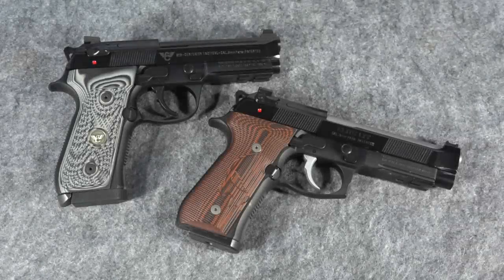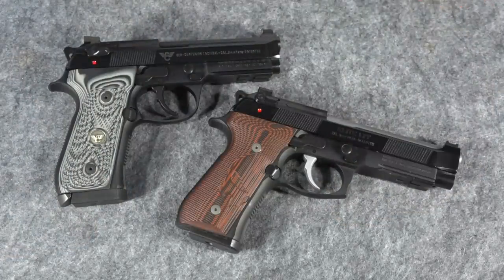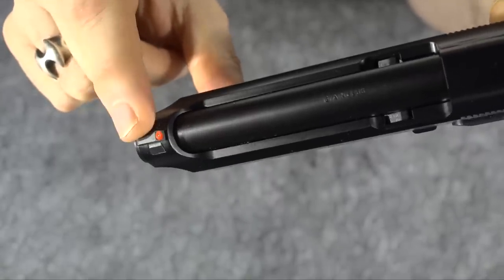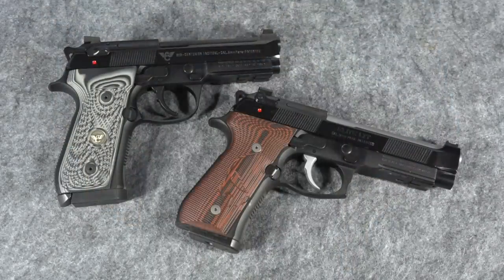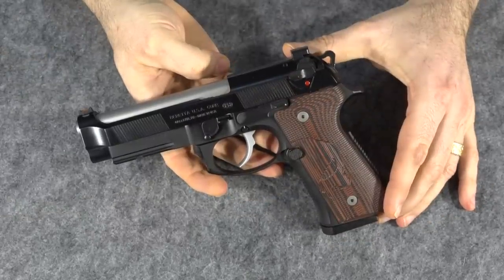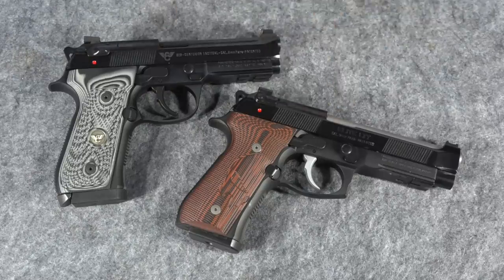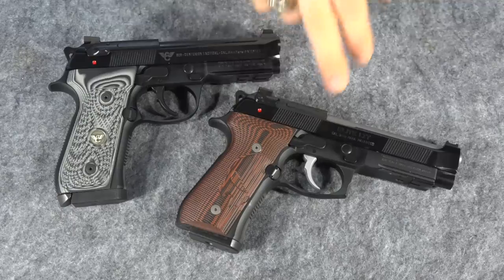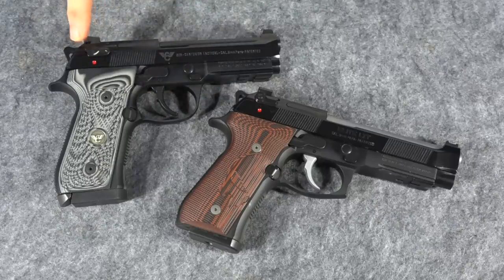Beretta Elite LLT vs. WC Centurion Tactical (Battle of the Bad-A$$ Beretta 92Gs)